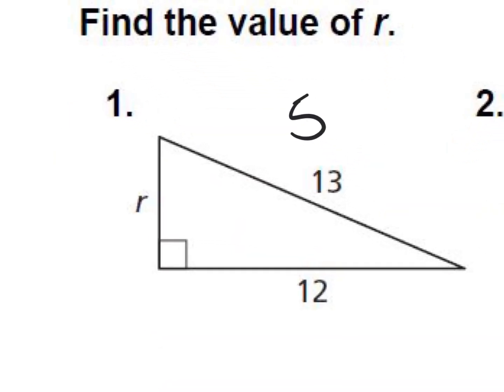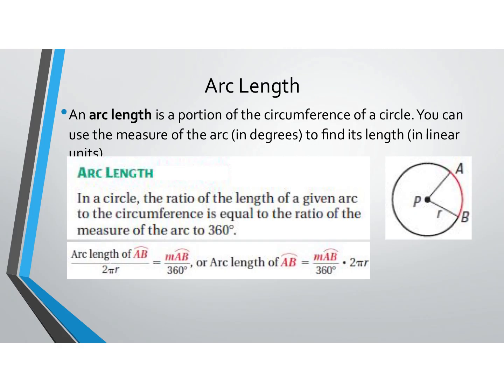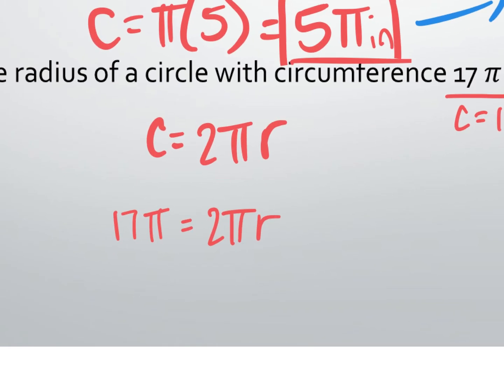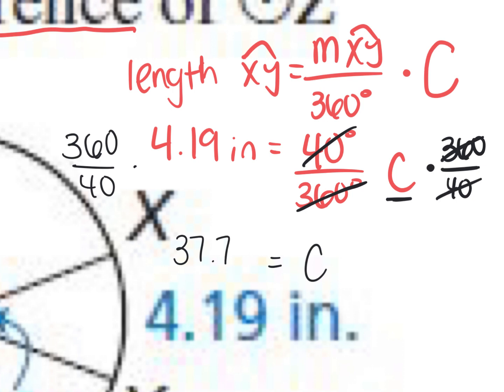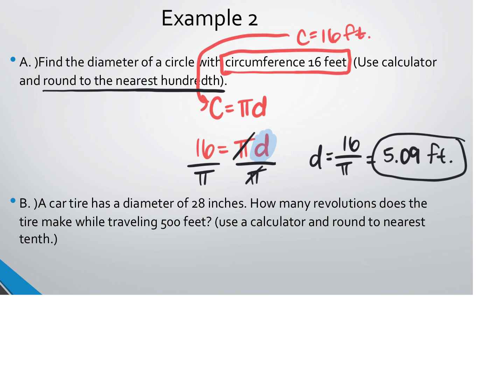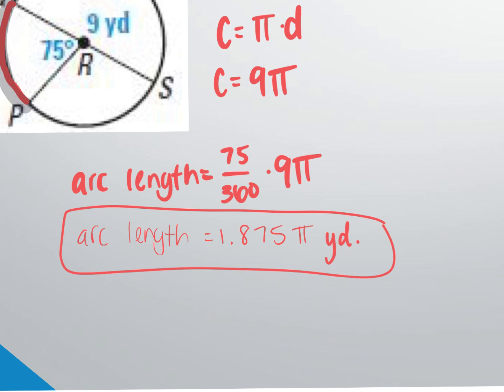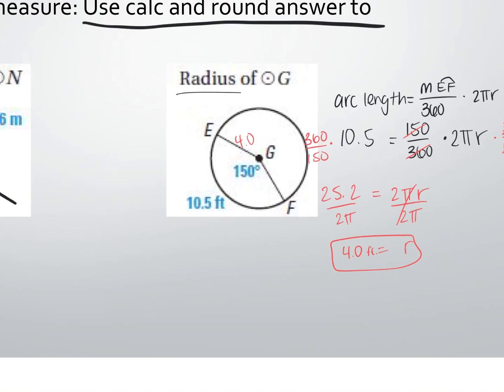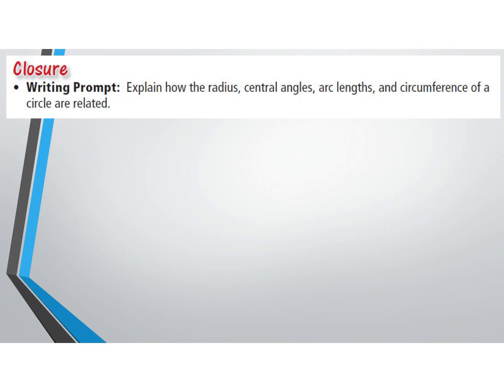Geometry 11.1 Teacher part 2